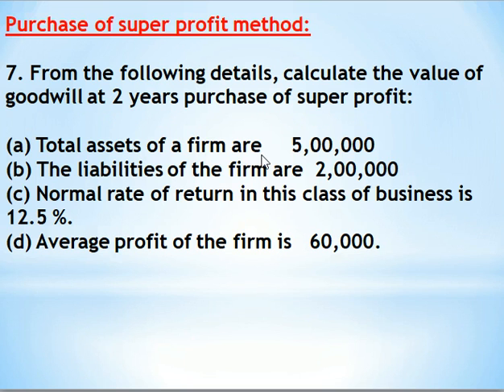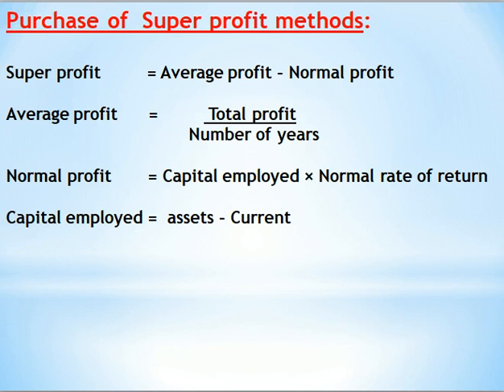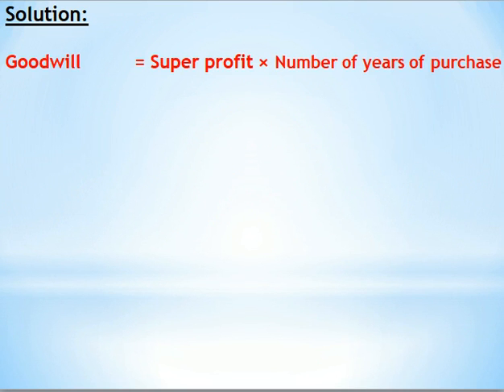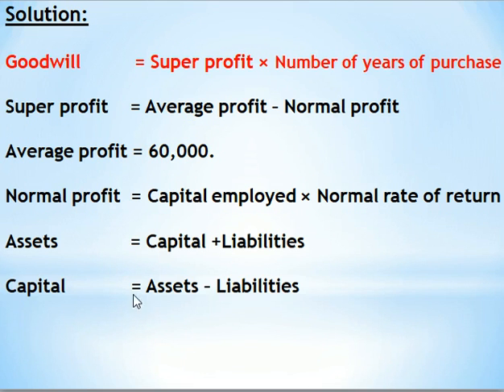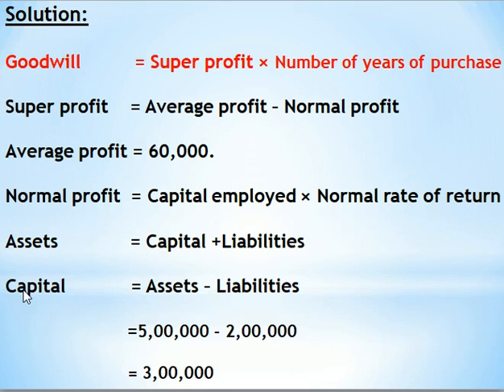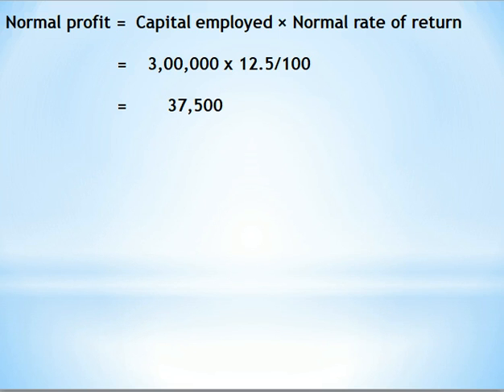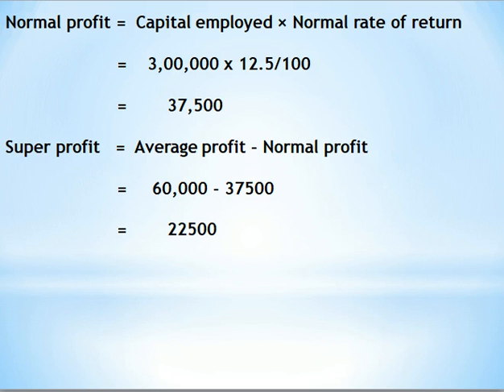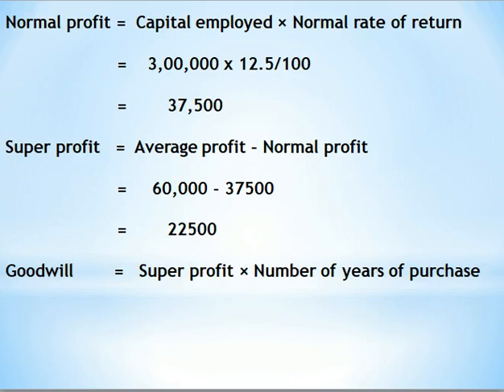Goodwill in partnership accounts sum no.7